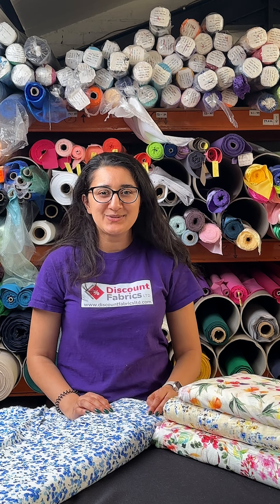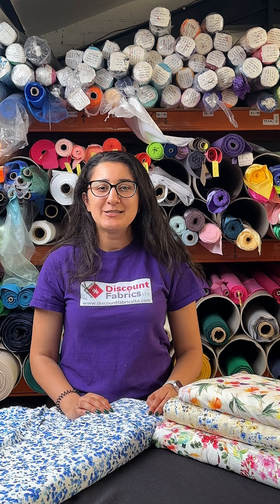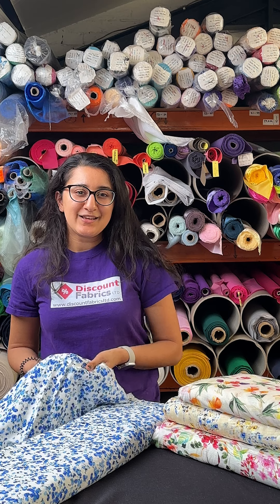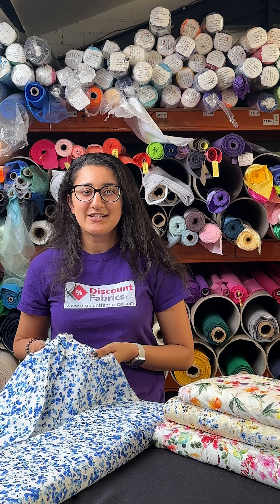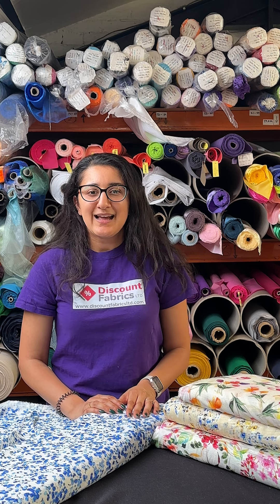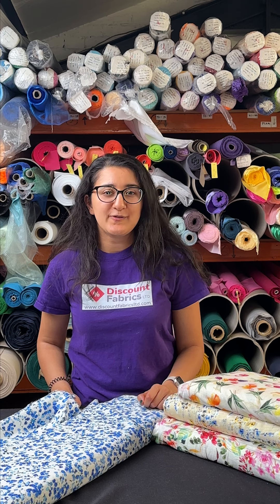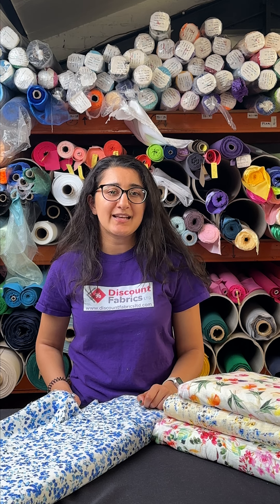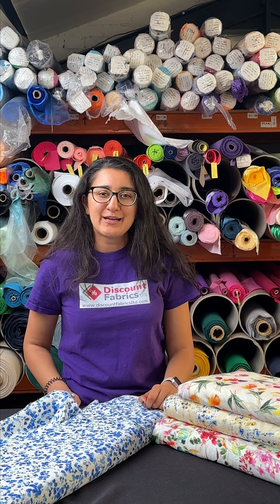Linen x Viscose Blend | The Perfect Fabric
New - Linen Viscose Fabric

But why did we introduce Linen Viscose fabric? 🧐

It’s perfect for summer dresses, cosy loungewear, chic blouses, elegant home decor items and more 🏡

The versatility combined with the stunning prints is what attracted us to bring in this line!

Why choose Discount Fabrics LTD?
🆓 Free UK Shipping
🆓 Free 30 Day Returns
🆓 Free Samples
⚡ Same Day Dispatch
🧵Quality, Low-Priced fabric 😍
📮Fabric Through your letter box!

We offer FREE UK Shipping + FREE Samples + SAME DAY dispatch + 30 Days FREE UK returns 🥰